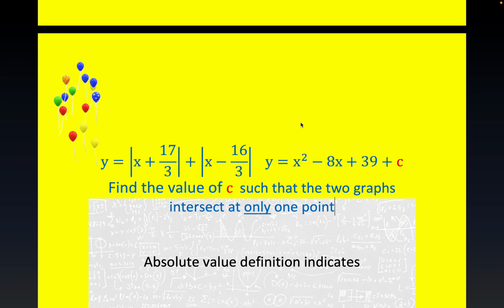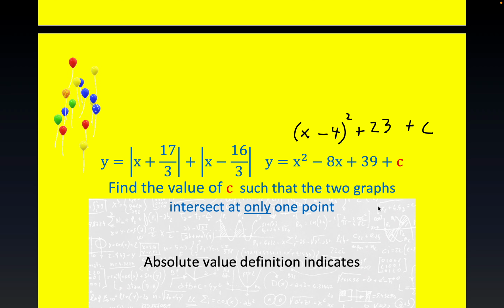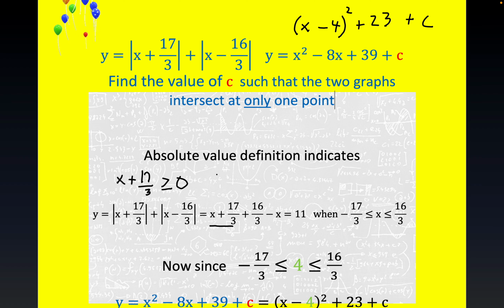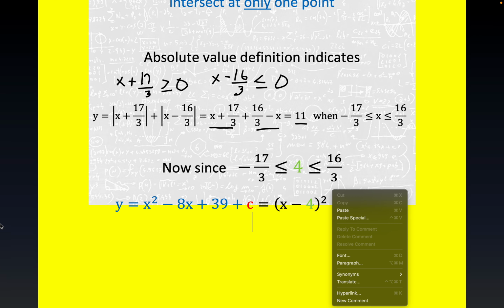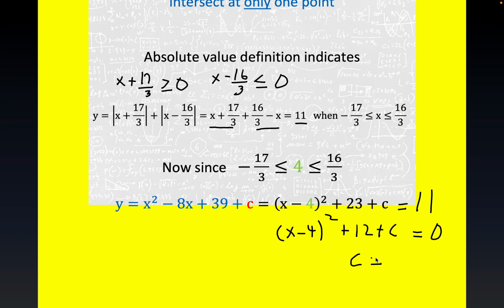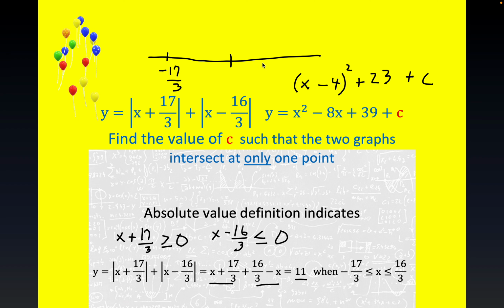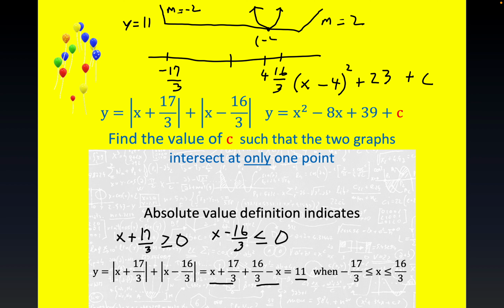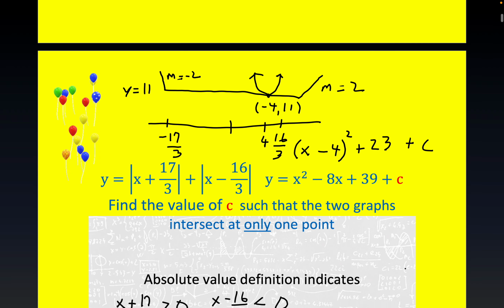y=|x+17/3|x-16/3| y=x^2-8x+39+c Find the value of c so two graphs intersect at only one point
Quadratic Version of SMO Open 2025 Mock Review problem 1 where competitors are asked to find the value of a parameter such that Shifted absolute value graph intersects the Quadratic expression exactly one time. The gradient/derivative/rate of change of the quadratic expression much steeper than constant slopes of the linear slant part of graph. This ensures graph of quadratic will be tangent at only one point.

Similar SMO Open 2025 Mock Review Problem 1